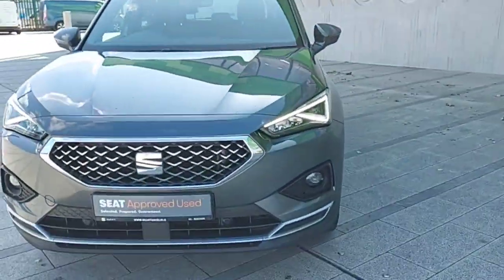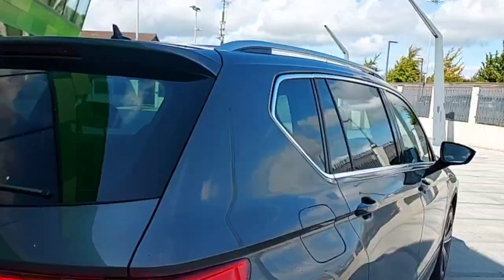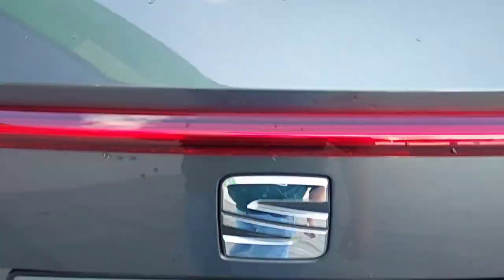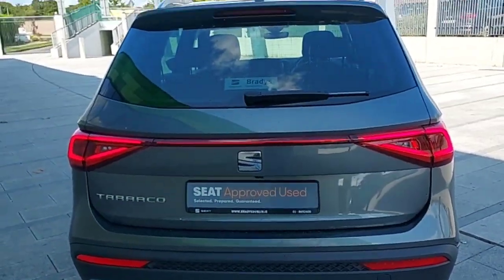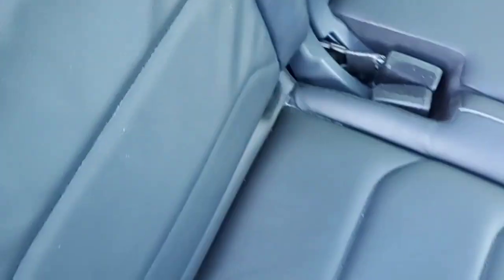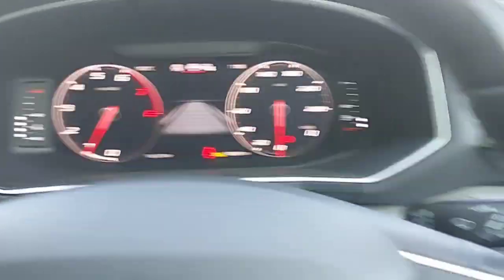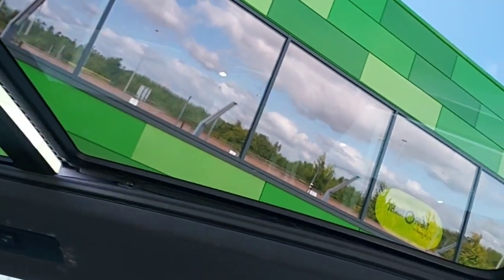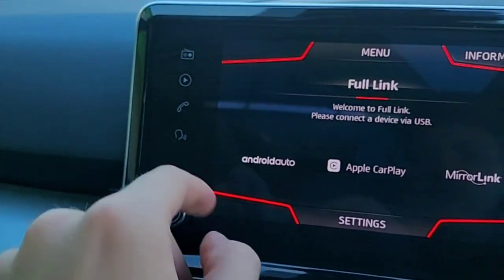201D6502 - 2020 SEAT Tarraco 1.5 TSI 150HP Xcellence 7 SeatSUNROOF RefId: 4...